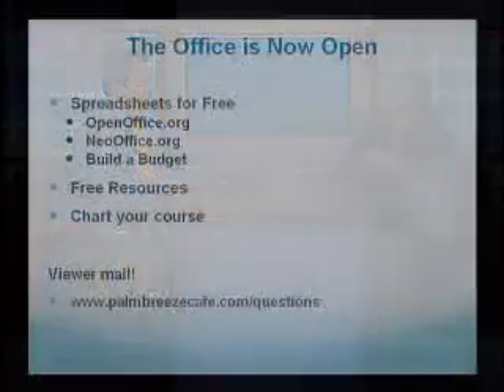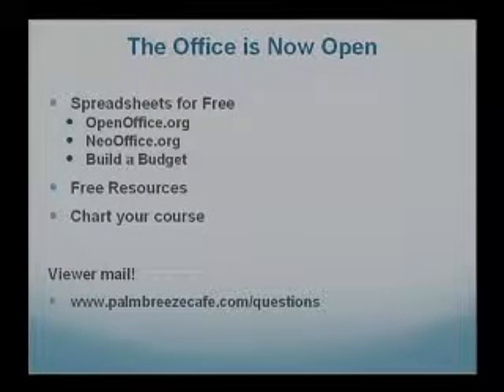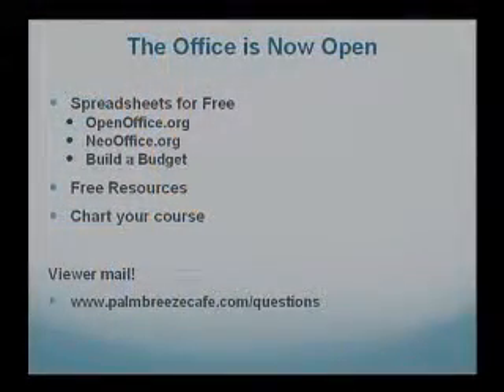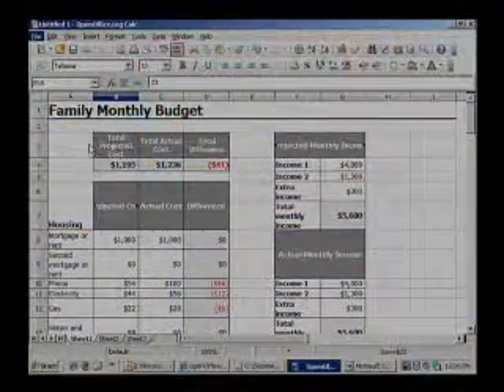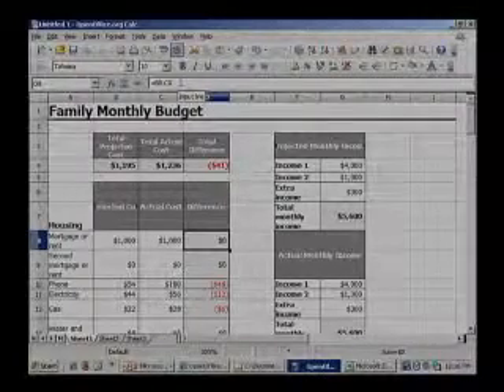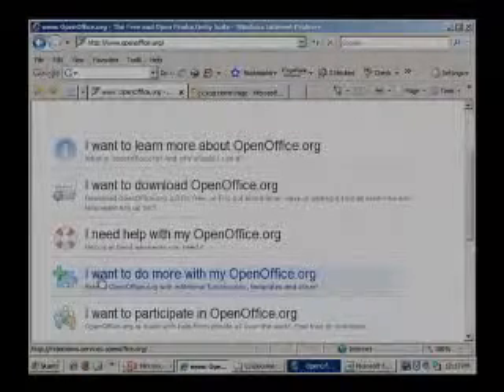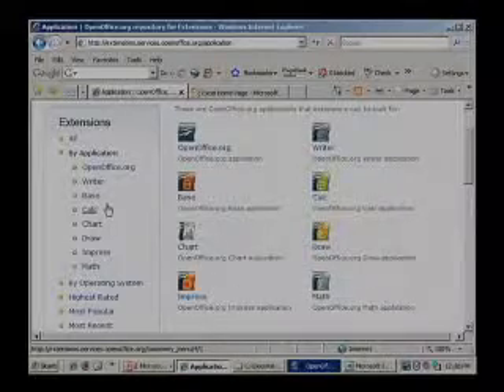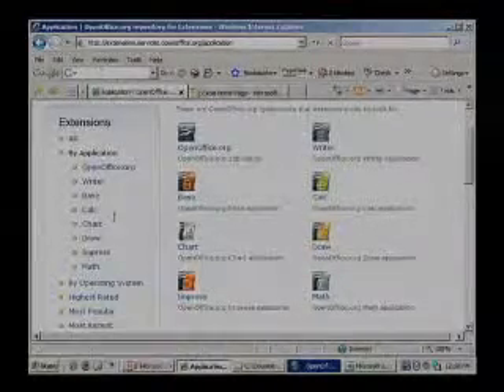OpenOffice-Budget-Part-1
A lot of users are afraid of spreadsheets, but did you know a lot of budget spreadsheets are already made for you?  Lee Keller and Kim Cavanaugh will show you how to get pre-made budget spreadsheets for everything from home expenses to financing a car.  They will also show you some basic functions in case you want to experiment with making your own custom spreadsheet that does what you want it to do.